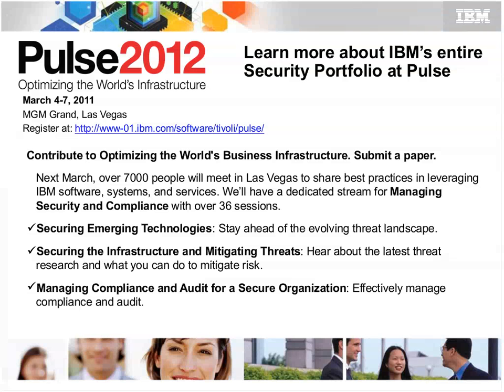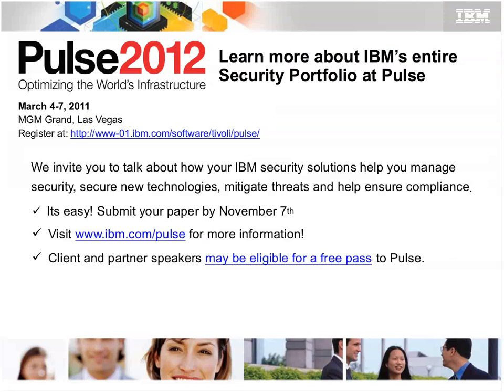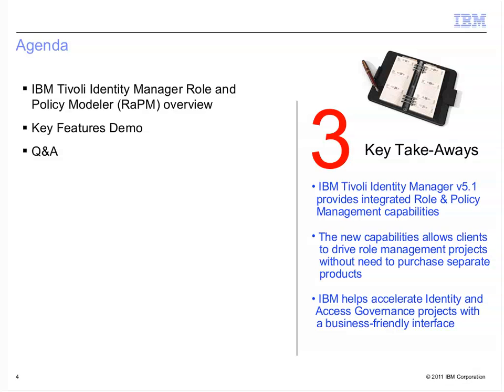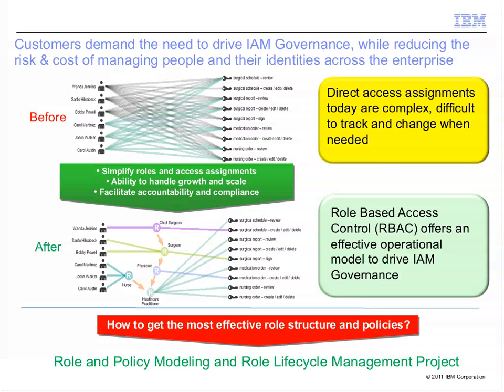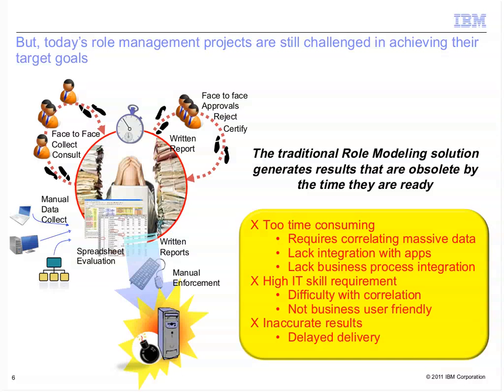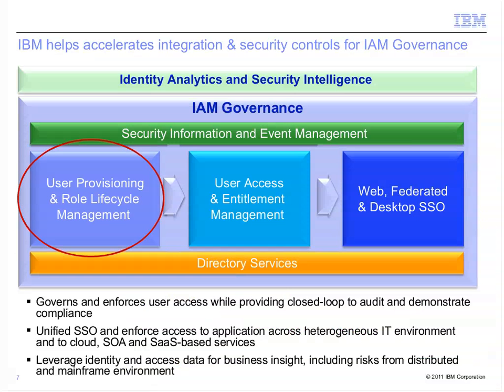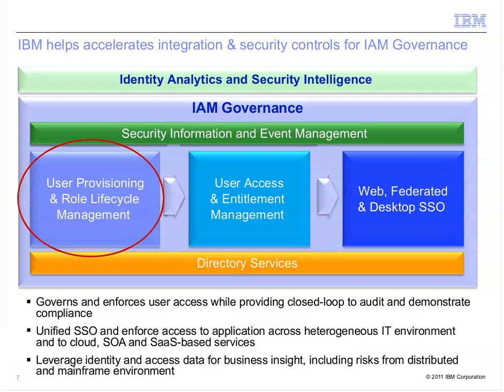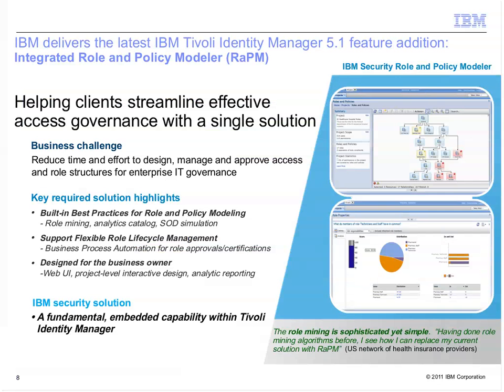Security_Best_Practices_Managing_Risks%2020111019